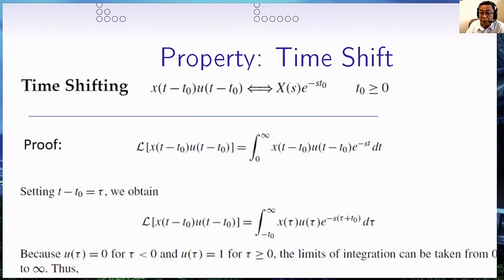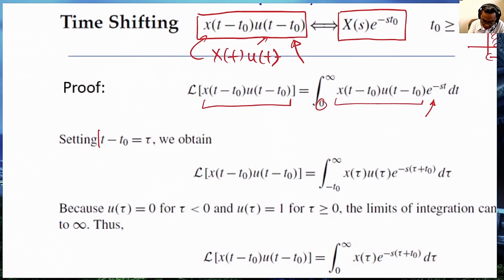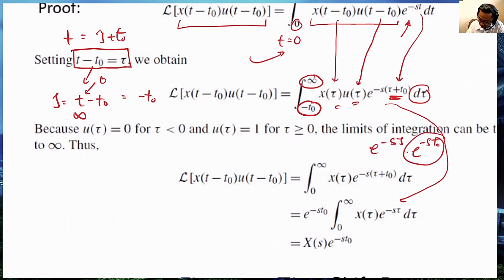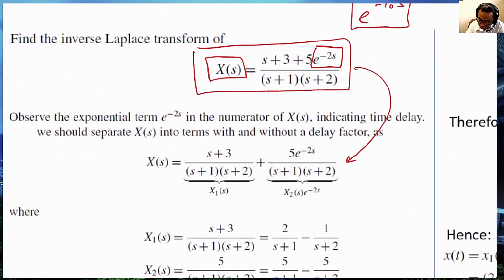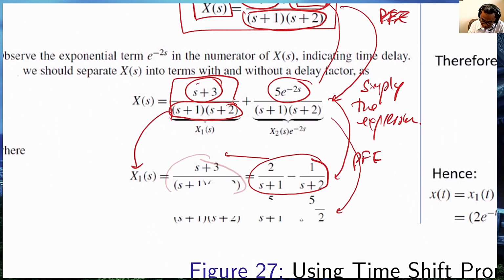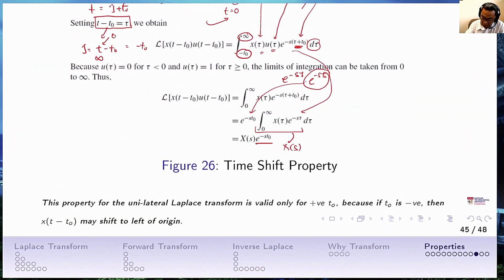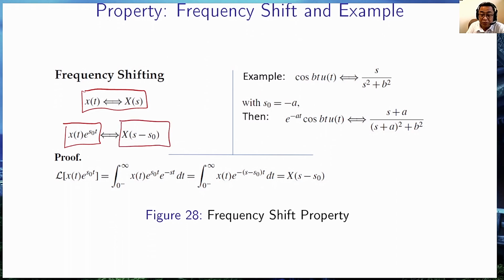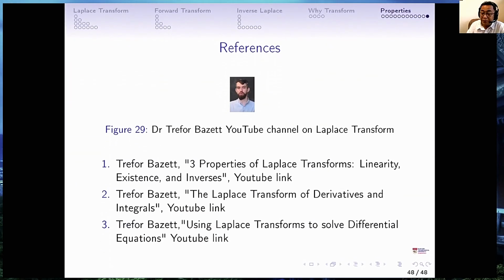Ch_A Laplace Sec 5 pg 45 - 48